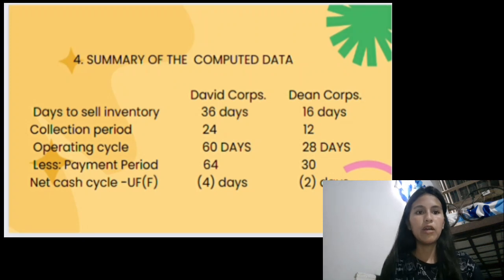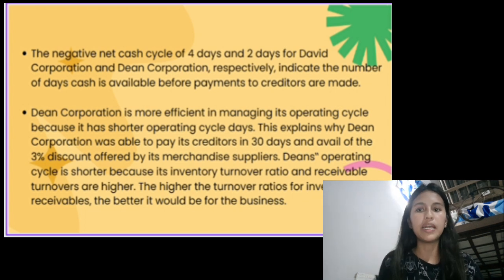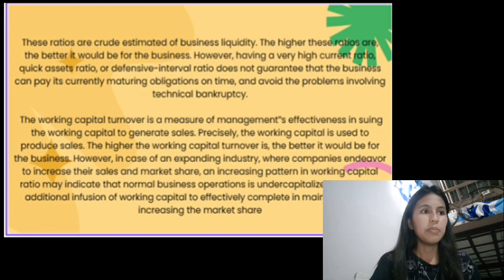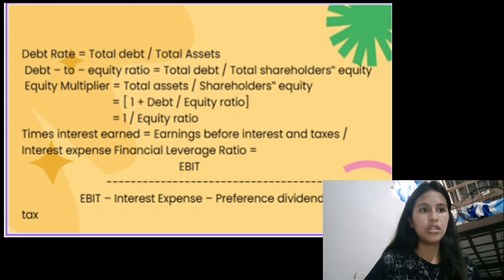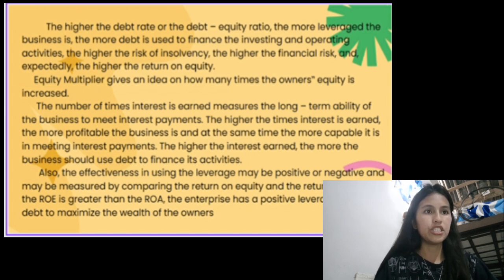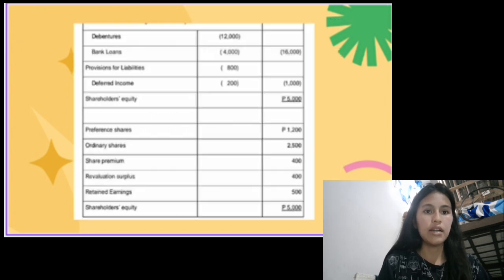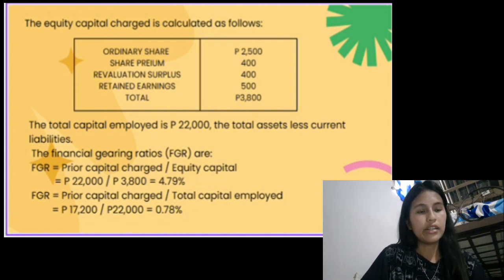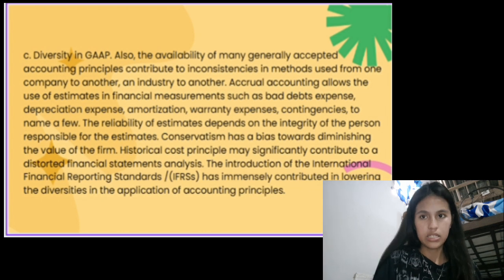Financial Statement Analysis PART 5